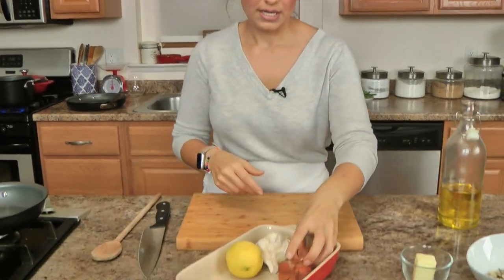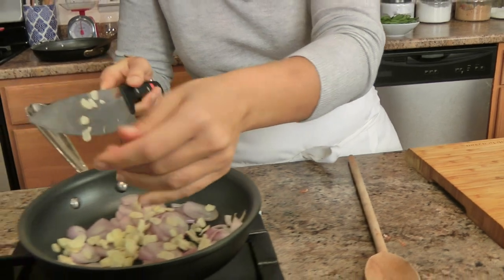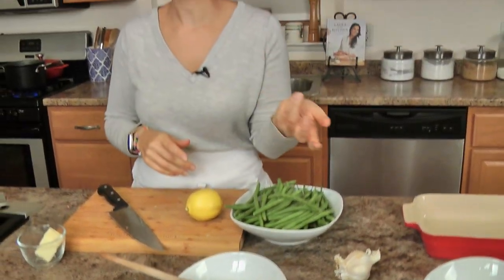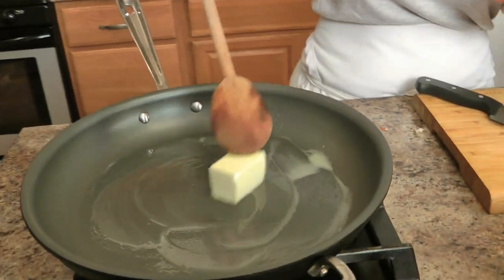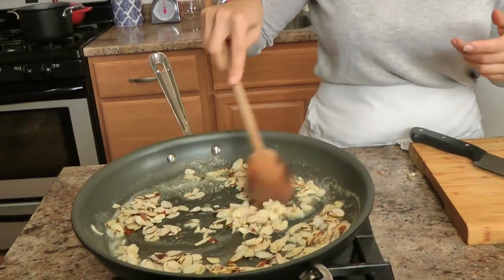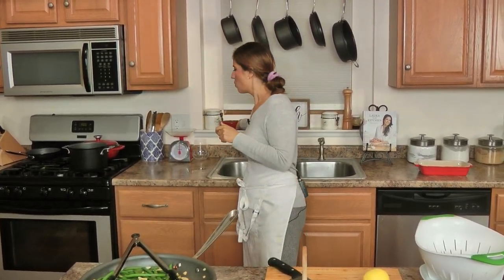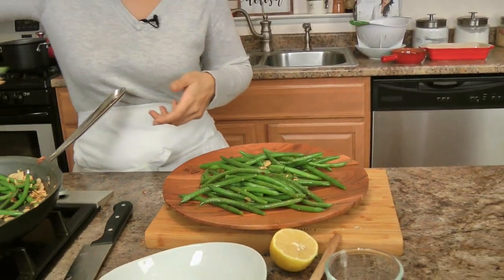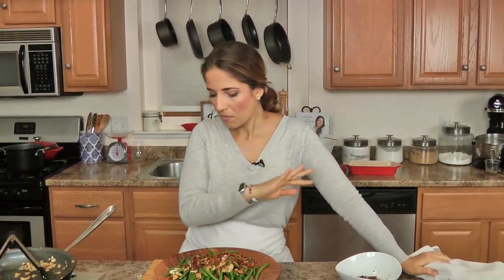Green Bean Almondine